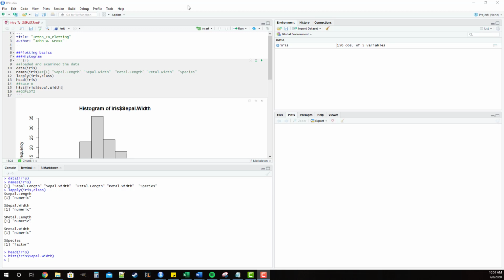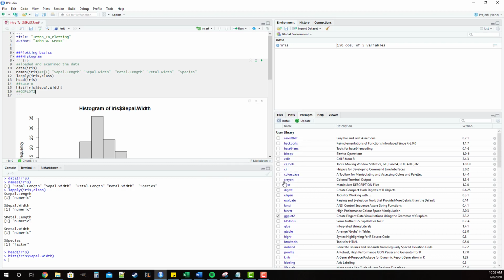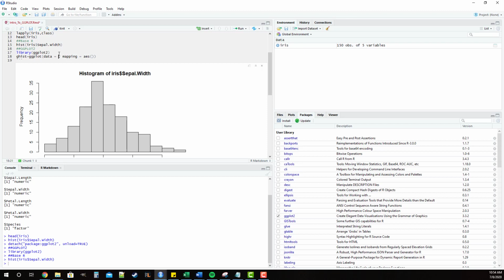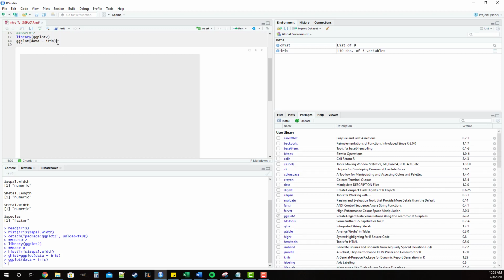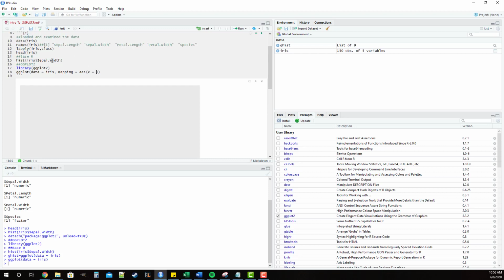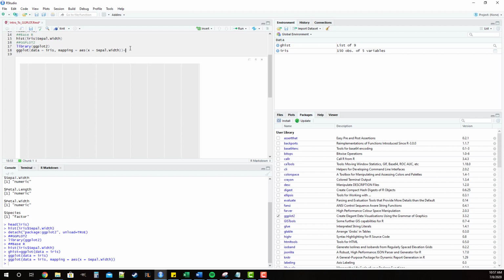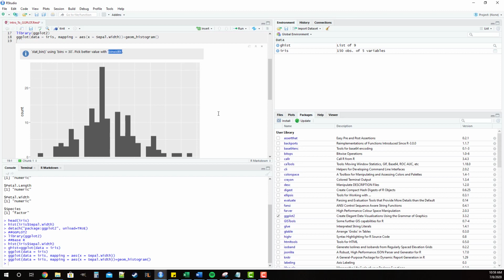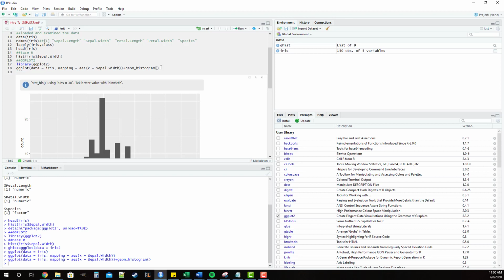Basic Histogram In GGPLOT2